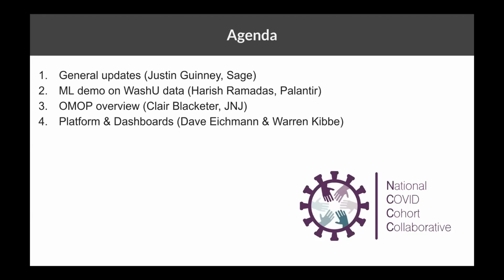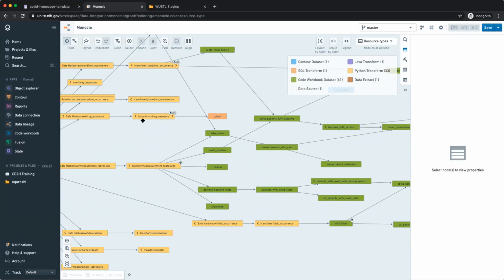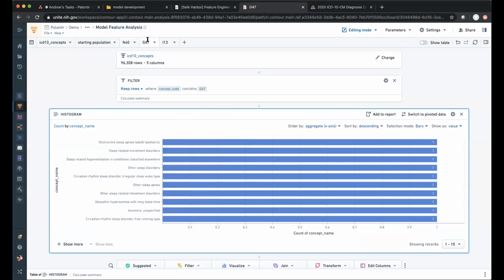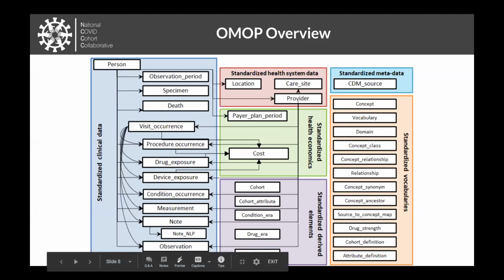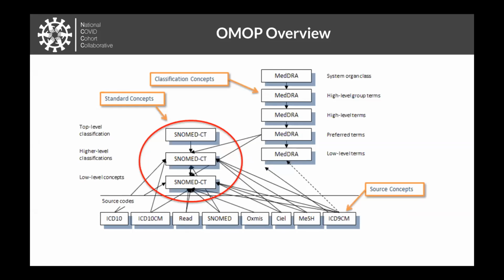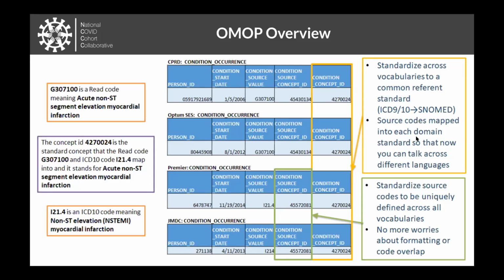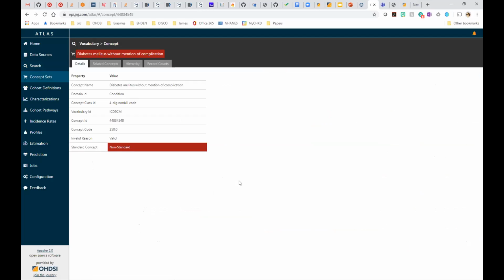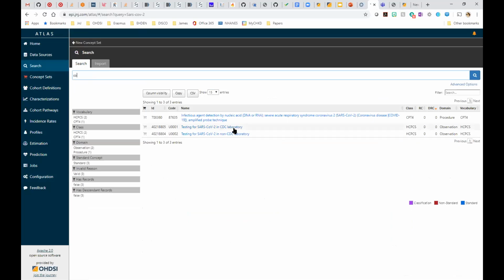N3C Collaborative Analytics 05.18.20: Updates, ML Demo in Platform, OMOP Overview, Dashboards